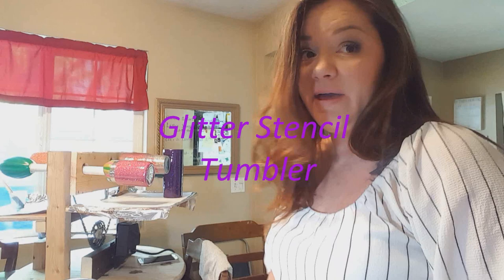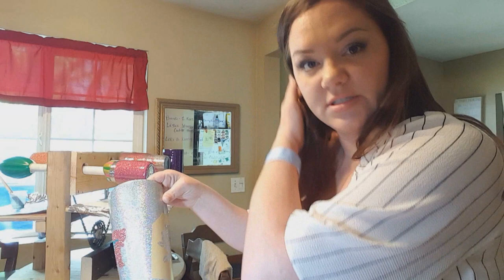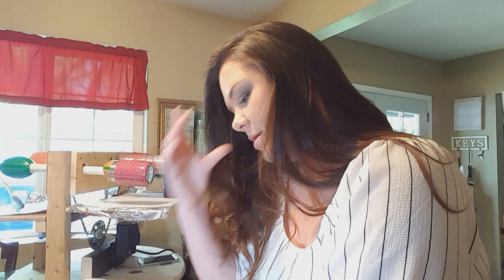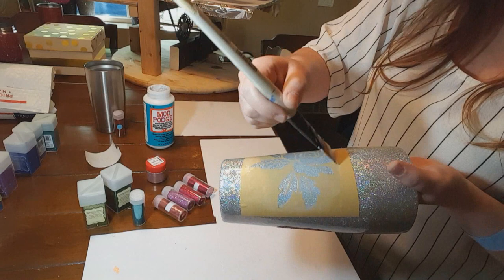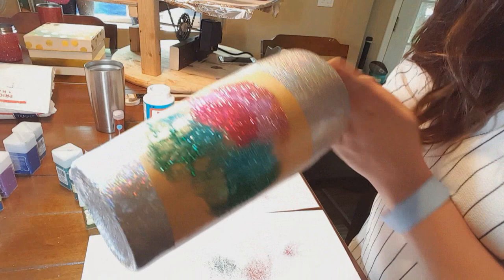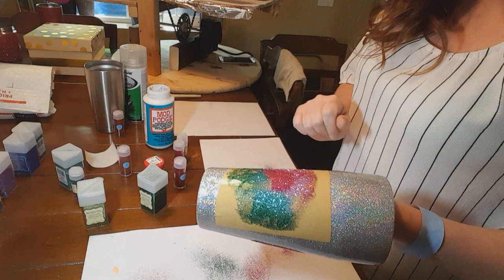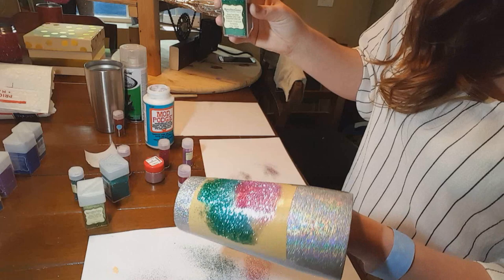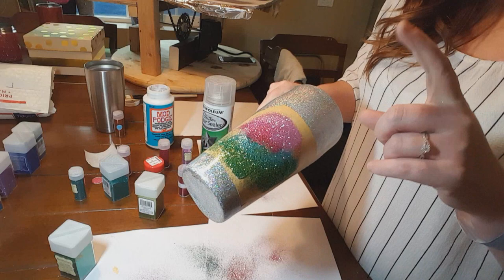DIY Glitter Stenciled Tumbler with Ombre Rose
Check out this awesome video of Heather showing you how she does a glitter stenciled Tumbler with ombre rose!  So beautiful.